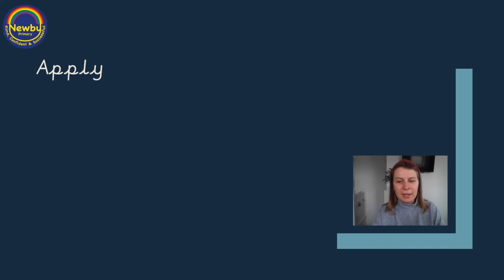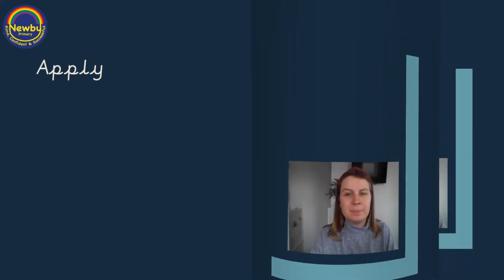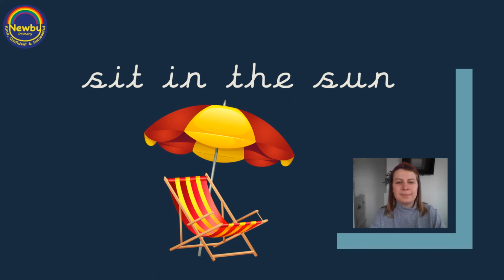Phonics Phase 2 15 u